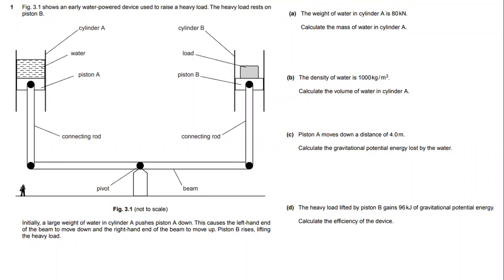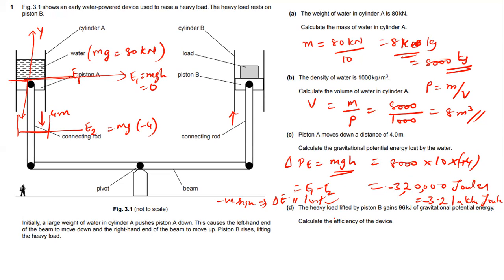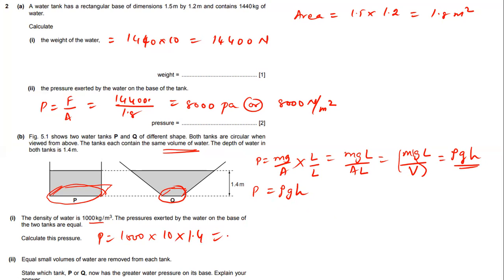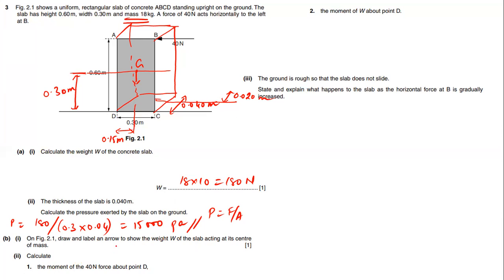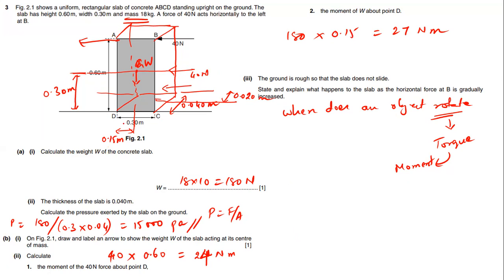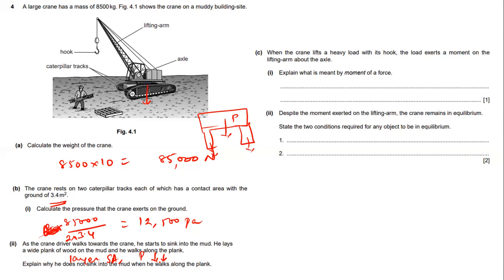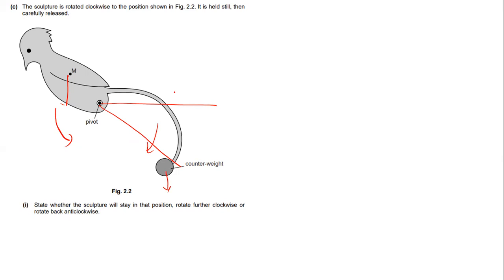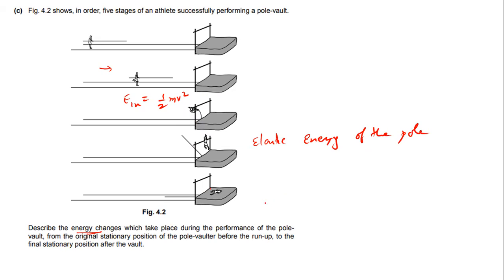myp3 rev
Dear Students

The video shows the revision exercises that I conduct for IGCSE/MYP students Links

1. IB Physics Hub

2. My Linkedin Profile

3. My Facebook Profile

4. My Instagram Profile